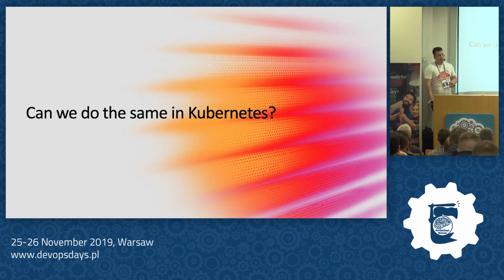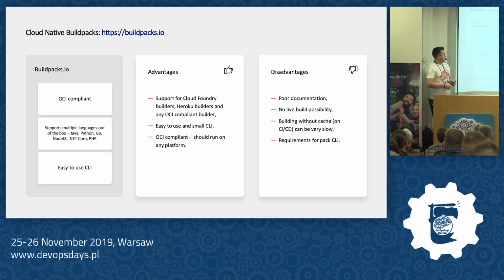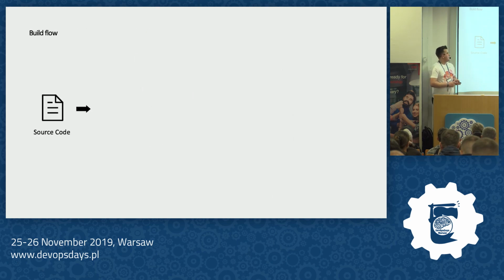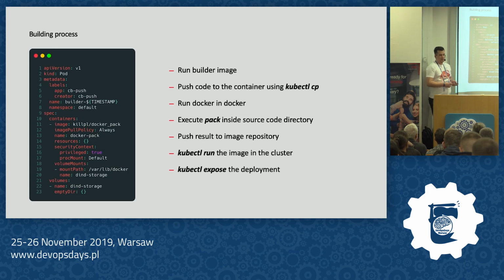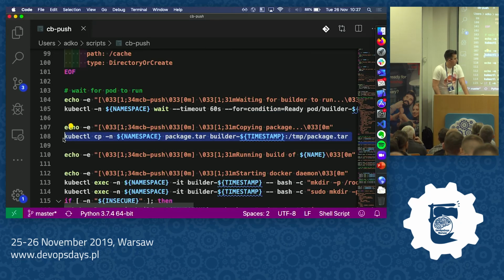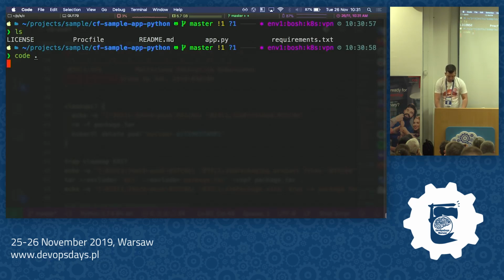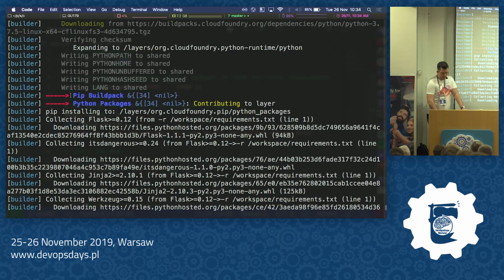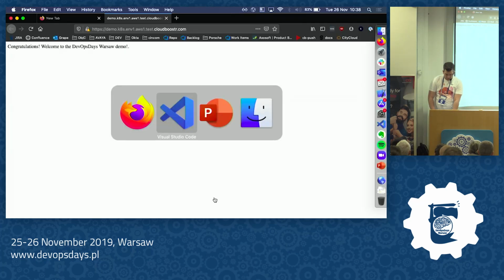DevOpsDays Warsaw 2019 - Adam Kozłowski - Kubernetes buildpacks - from a source code to...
DevOpsDays Warsaw 2019 - Adam Kozłowski - Kubernetes buildpacks - from a source code to the running OCI container with a single command

Kubernetes nowadays quickly outgrows Cloud Foundry. People even say containers are eating the software world. From the operator perspective the change is very much appreciated, but on the other hand there is a group which may have lost a very useful feature - a single click to run source, so called 'cf push'.

Can't we do the same in Kubernetes? Nothing could be more wrong! In this presentation Adam will show how this kind of tool can be implemented - from the source code packaging, through running the temporary builder in the and using OCI buildpacks.io pack to create resulting image and finally pushing it to the docker repository, running in the Kubernetes and exposing to the world.